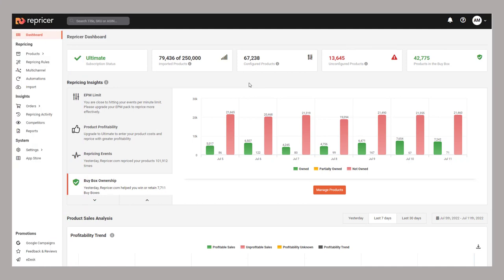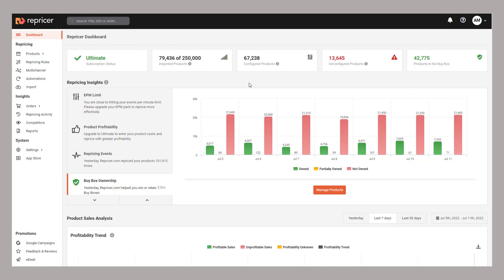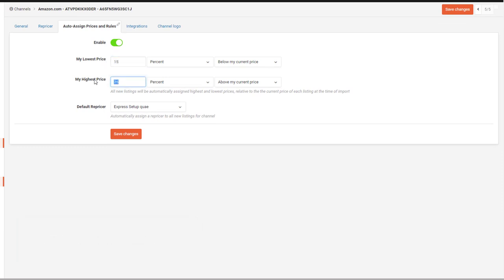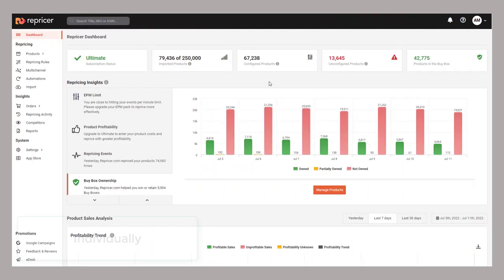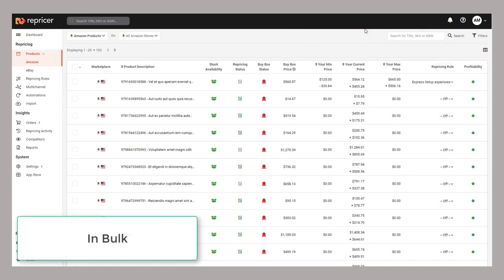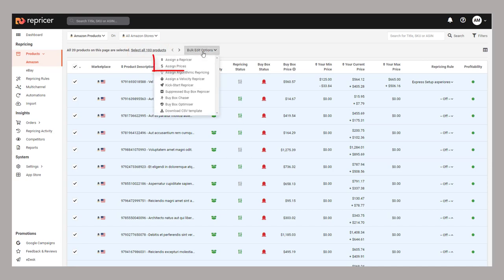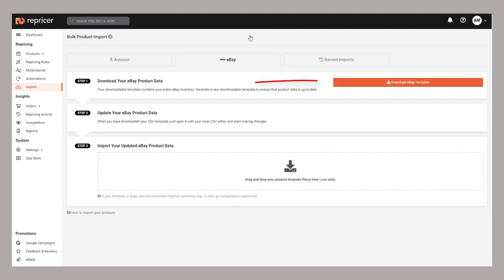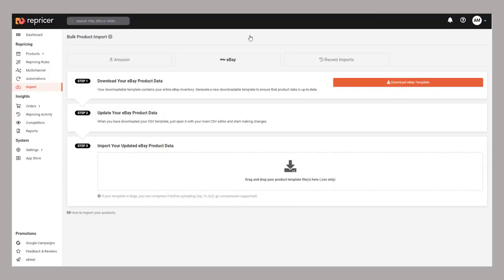Repricer Demo - Chapter 5: Applying Your Min Max & Repricing Rule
This playlist will introduce you to Repricer through a short demo, each video covering a different core feature of Repricer. By the end of the playlist, you'll have a firm idea of how Repricer works and what it can do for you!